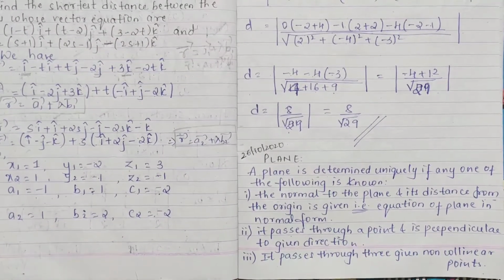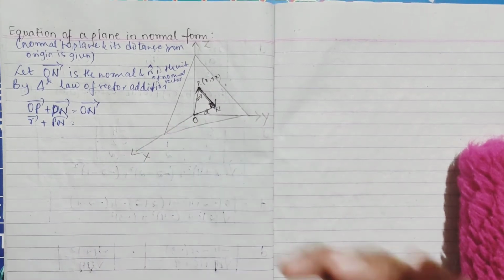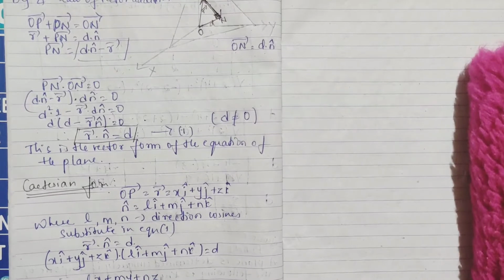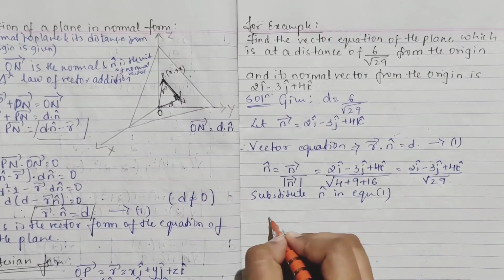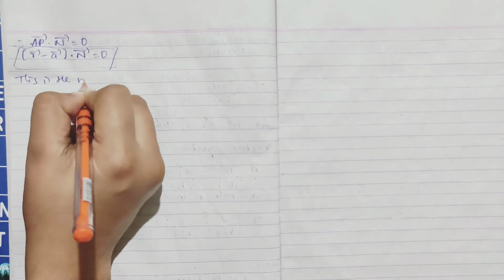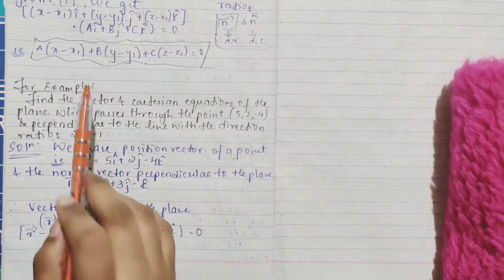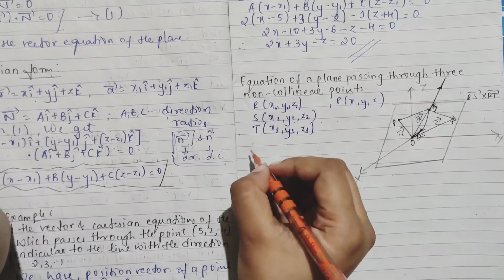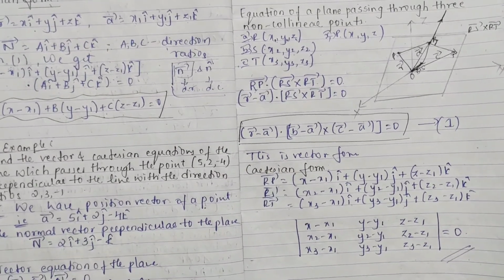Chp-11 Three Dimensional Geometry (part 4) plane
1) Equation of normal
2) Equation through given point
3) Equation of three non collinear points
with examples